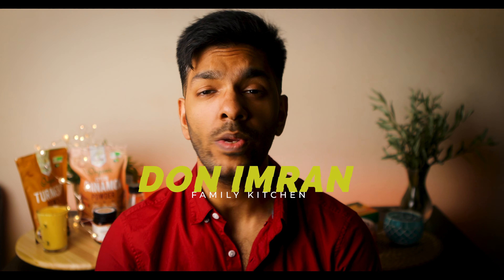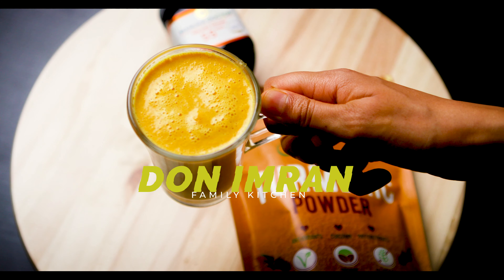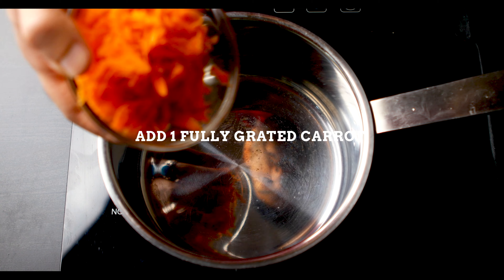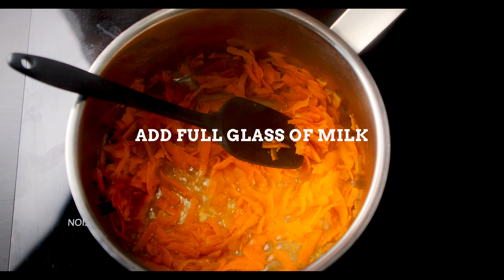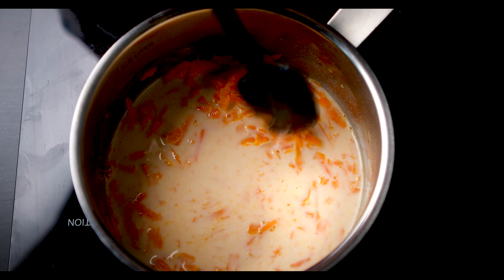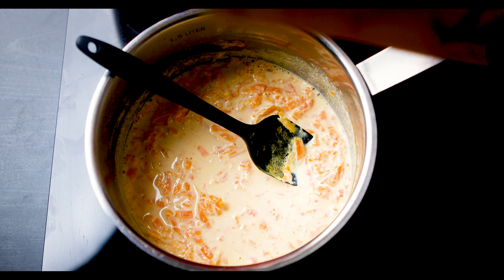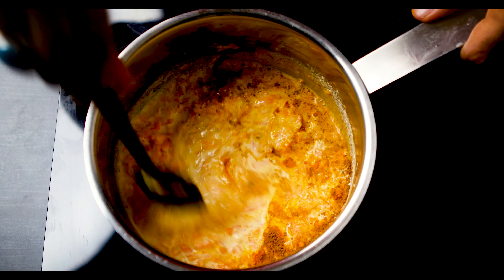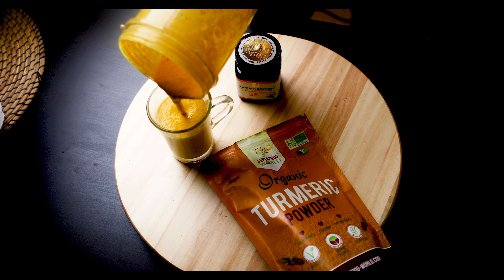HOW TO MAKE CARROT AND TURMERIC MILK // Immune Booster For COVID - 19 // Healthy Milk Drink Recipes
In this video, I show you how to make carrot and turmeric milk from home.

We at Don Imran Family Kitchen really love using our not so secret ingredient i.e. favorite ingredient, which is an immune booster for COVID - 19 and beyond this.

We have a range of healthy milk drink recipes and this one is certainly amongst the most nutritiously dense.

There are immense health benefits to having carrots added into your daily diet, so this combination with turmeric is again an incredible health and immune booster.

Ingredients:
- 1 full grated carrot
- 1/4 tsp turmeric powder
- A pinch of cinnamon
- 1 glass of milk
- 1 tsp honey

Video Timings:
- Introductions: 0:00
- Tasting 2:00
- Recipe: 2:38

Superfood Ingredients!!!
Turmeric Powder we used
Manuka Honey we used
Cinnamon Powder we used

Equipment Used To Make This Video:
Camera Lens
Tripod Head

Portable cooker used in this video: